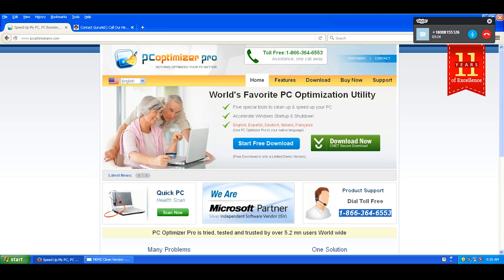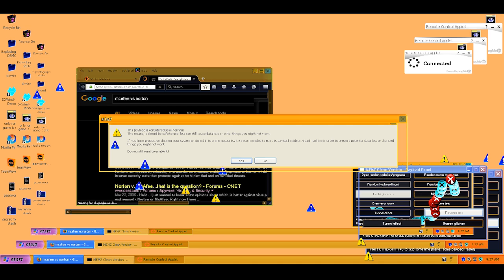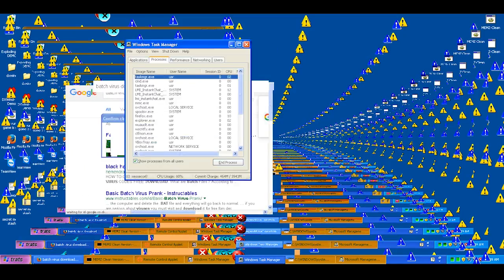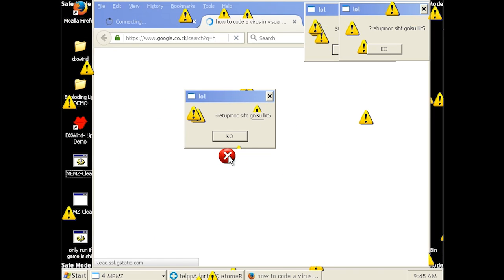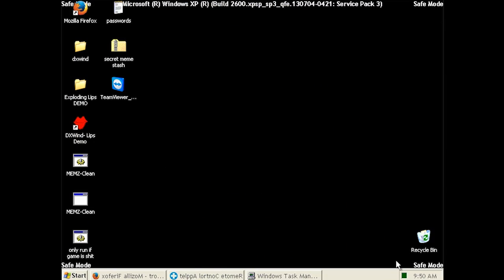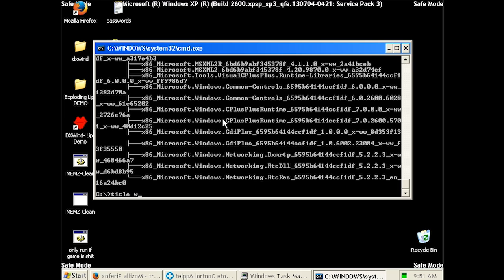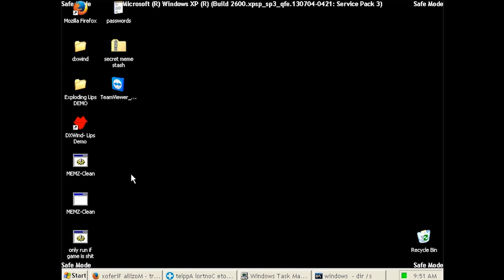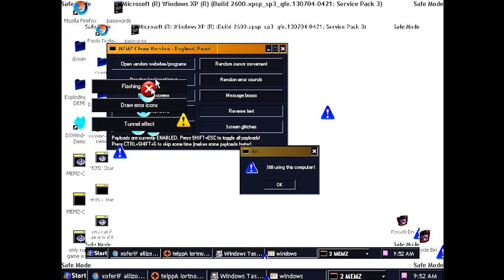PC Optimizer Pro VS MEMZ Virus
A guy named Leurak created a virus called MEMZ for popular malware/virus reviewer Danooct1 and it was fucking crazy, so I decided to see if PC Optimizer Pro could rid my virtual machine of this cursed virus that is MEMZ.